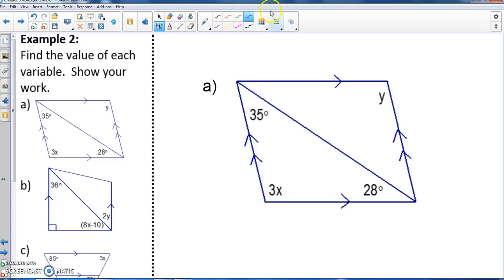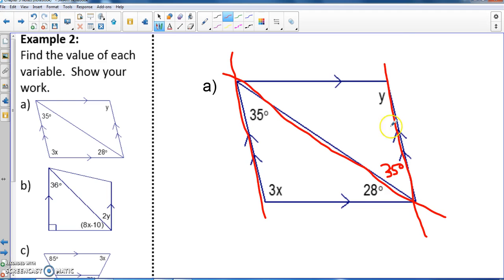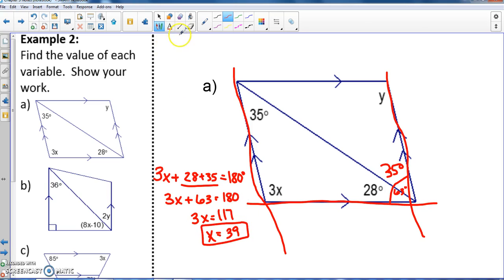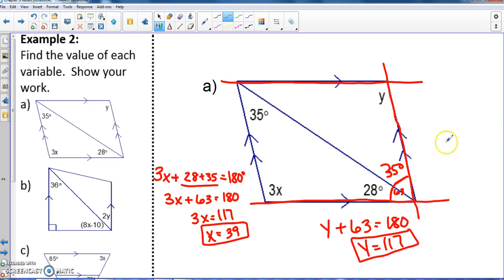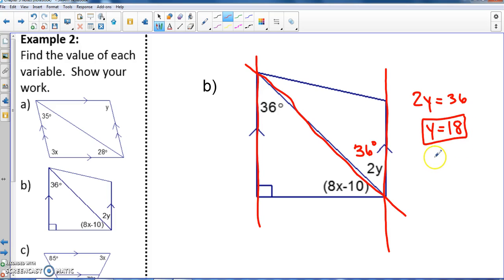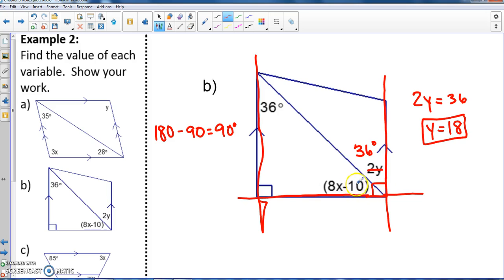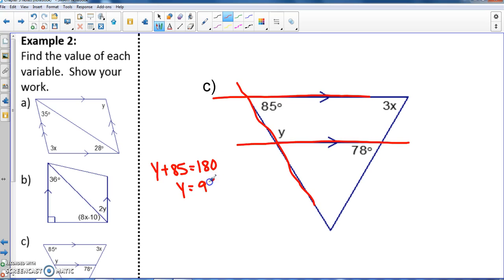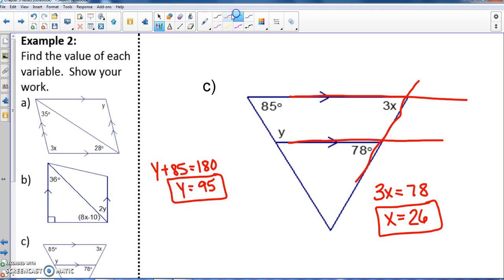Section 3 2 Day 1 Notes #2